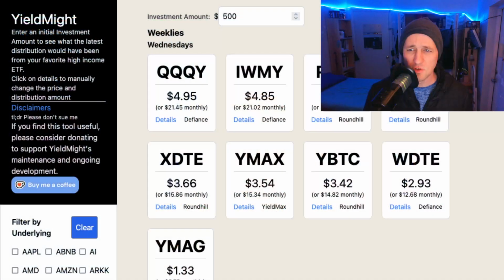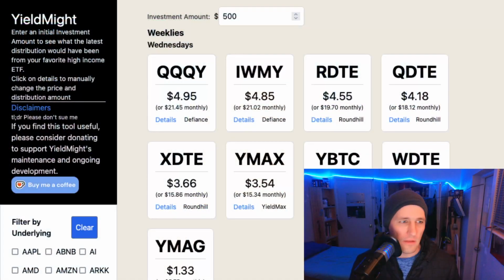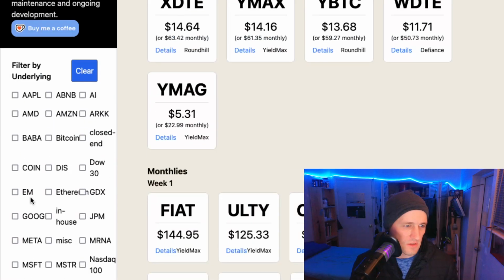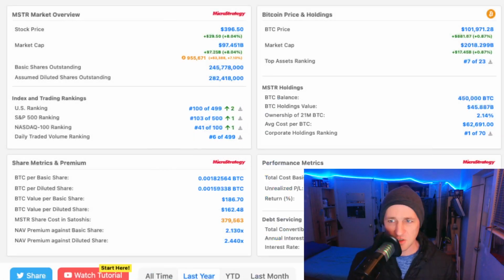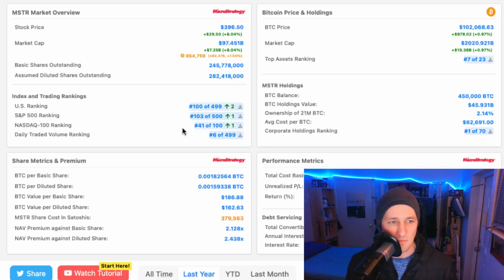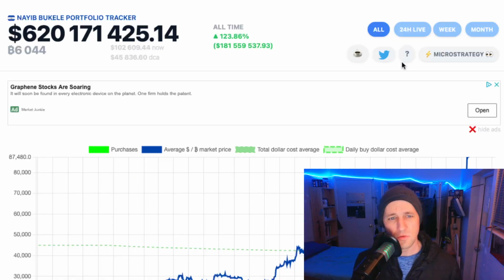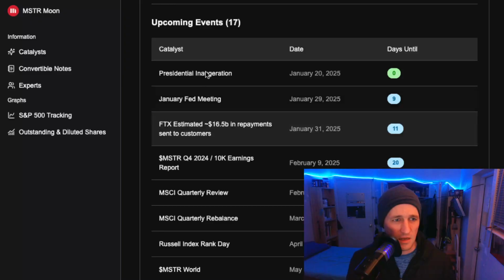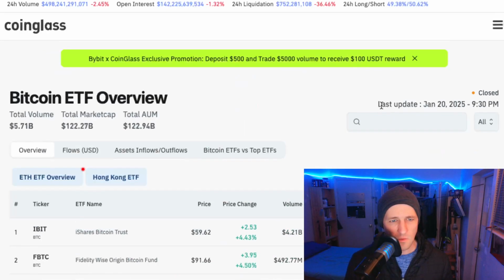Easy YieldMax / Roundhill Dividend Calculator (yieldmight)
TLDR;
yieldmight dot com
Created by @bad_financial_decisions-v1l
have fun